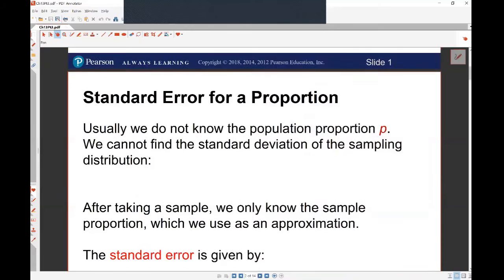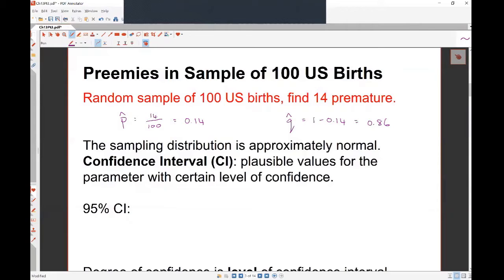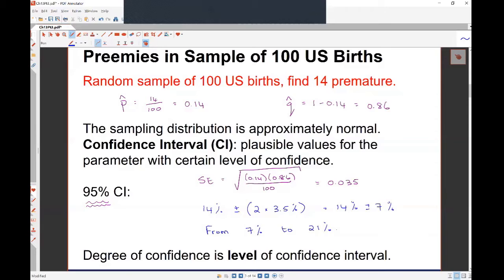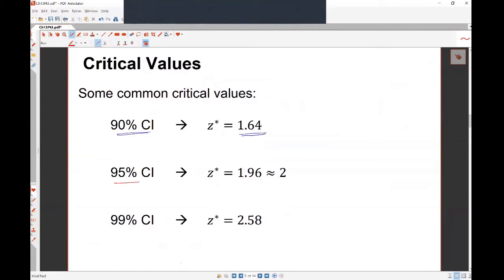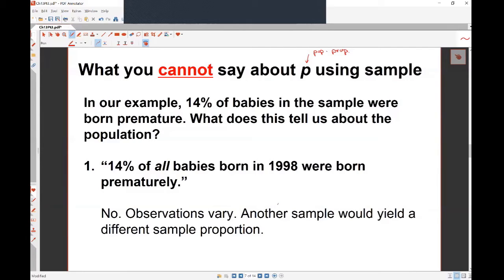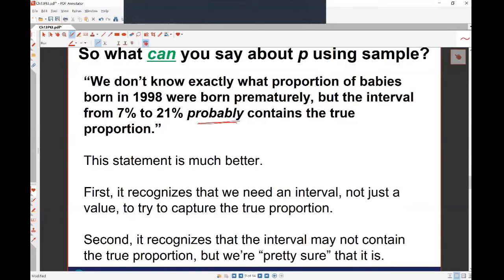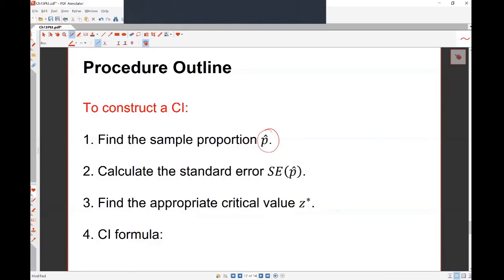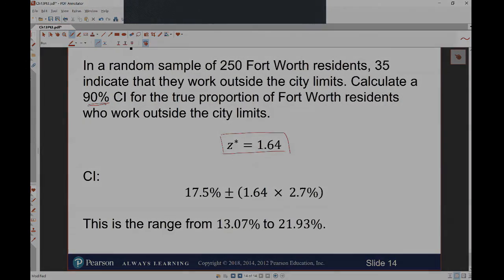March 30 Elementary Statistics Lecture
Confidence Intervals for a Population Proportion